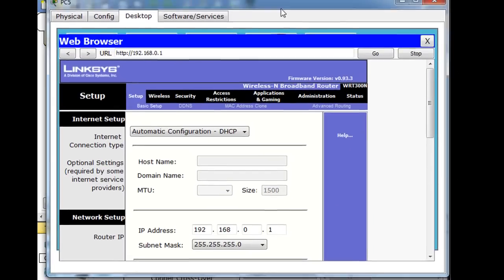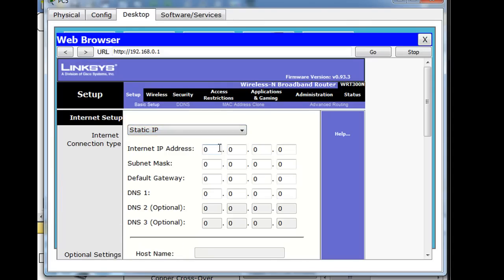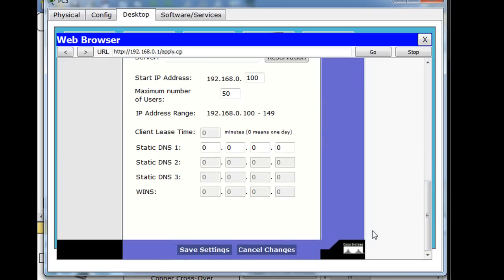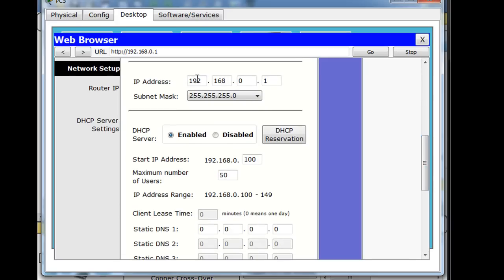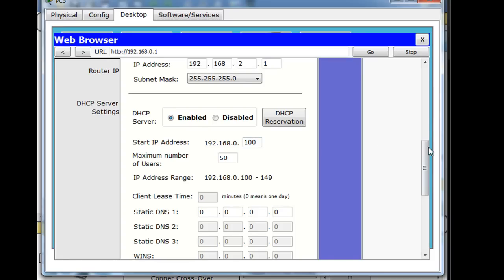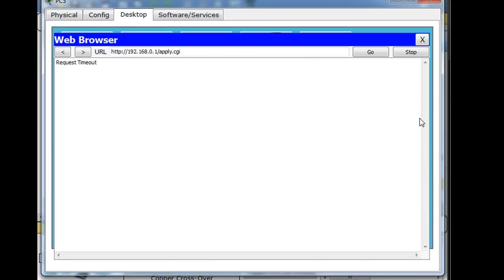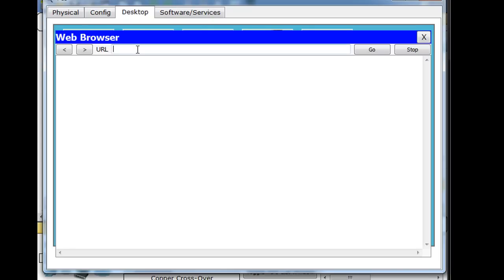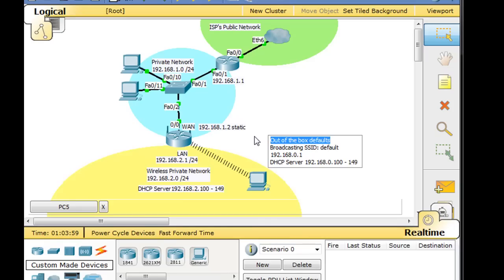Linksys Wireless Router in Packet Tracer - Part 2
A tutorial on setting up a wireless network using a Linksys wireless router in Packet Tracer. How to set up a wireless network for the Cisco CCNA.

In part 2, I focus on configuring IP addresses on the Internet (WAN) interface, the Wireless (LAN) interface and the DHCP server scope. I also configure the SSID name and the SSID broadcast setttings. I discuss and demonstrate the process of being disconnected and reconnecting to the wireless router.